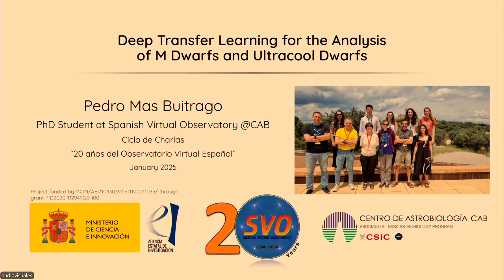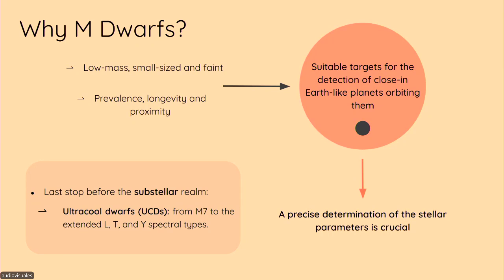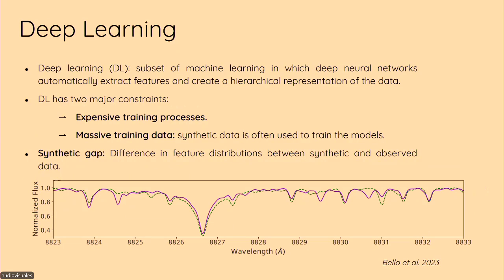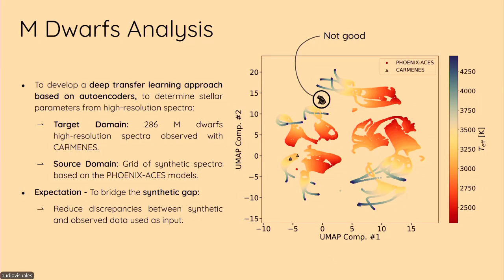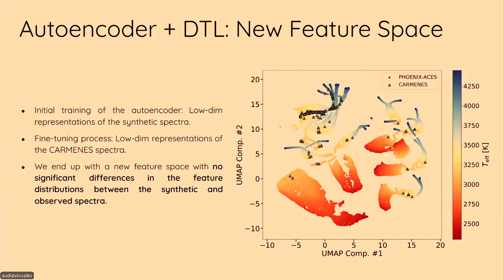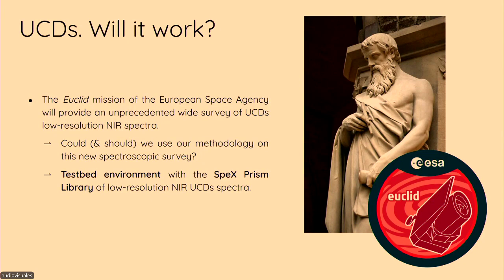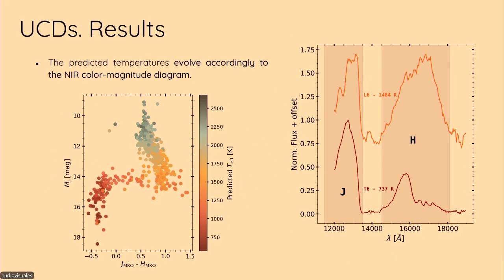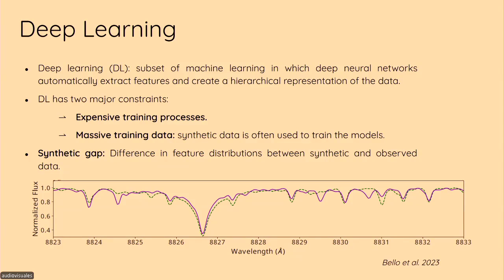M dwarf stellar parameter determination with autoencoders and deep transfer learning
Speaker: Pedro Mas Buitrago. CAB

Date: 16 Enero 2025

Abstract: The estimation of stellar parameters for M dwarfs often involves the comparison of observed spectra with different synthetic collections. In this process, a major source of uncertainty is the “synthetic gap” (difference between theoretical and observed spectra), which must be addressed beforehand to know the reliability of the parameter estimation. In this work, we propose a deep learning (DL) methodology to bridge the synthetic gap in stellar parameter estimation, using a sample of high S/N, high resolution, spectra from 286 CARMENES survey M dwarfs. For this purpose, we built a two-step process that involves different deep learning approaches. In particular, we used deep transfer learning (DTL), which focuses on transferring knowledge from one model to another. First, we trained a sparse autoencoder to effectively compress synthetic spectra from the PHOENIX-ACES models into a low-dimensional latent space. Using this trained autoencoder as a base model, we adopted a DTL approach to adapt it to the target domain (CARMENES spectra) while keeping the features learned in the data-rich source domain (PHOENIX-ACES spectra) frozen. Using the low-dimensional encoded latent space from the PHOENIX-ACES spectra as input features, we trained a convolutional neural network (CNN) to build a regression model and estimate the stellar parameters of the 286 M Dwarfs.